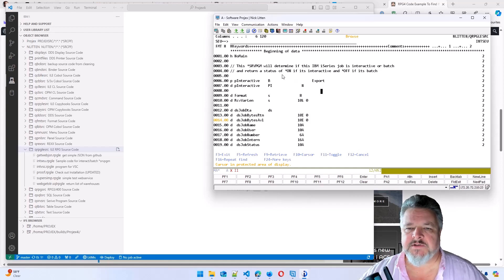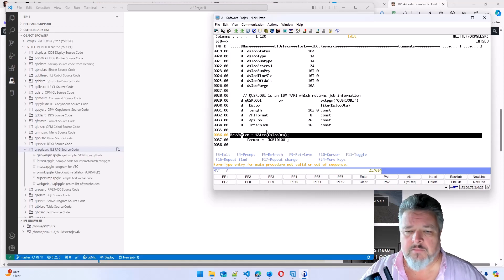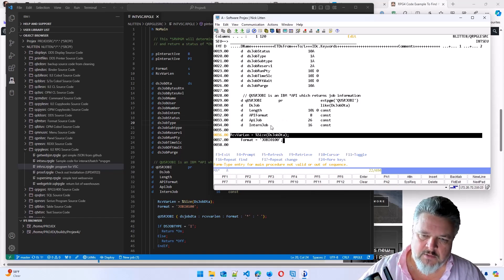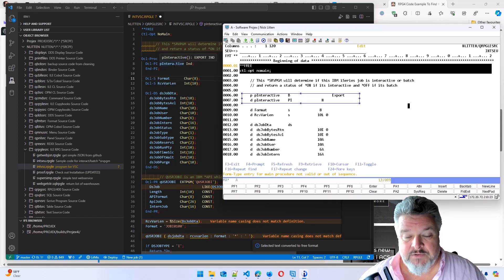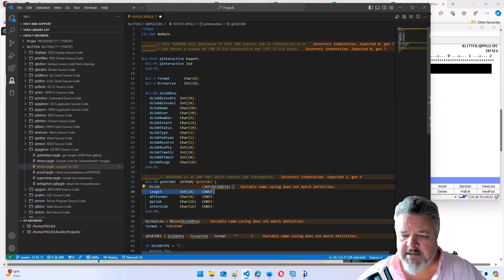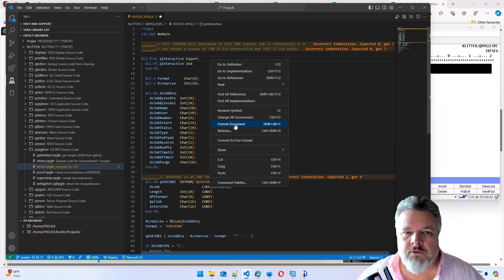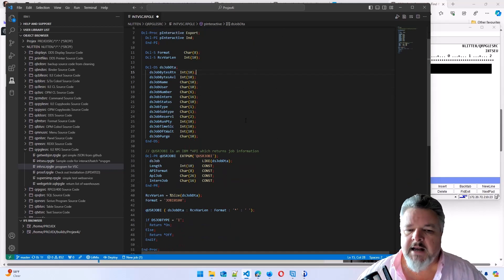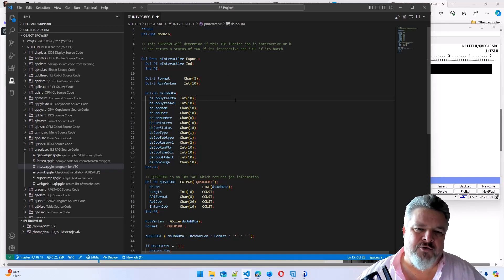Upgrading RPG Column Based to Free with VS Code for IBM i